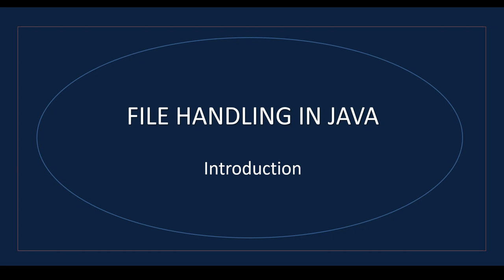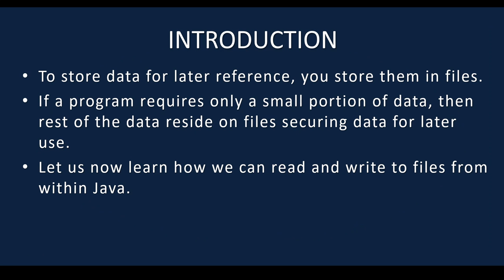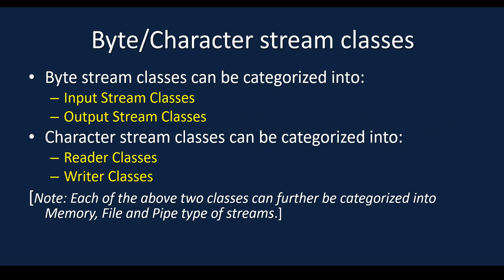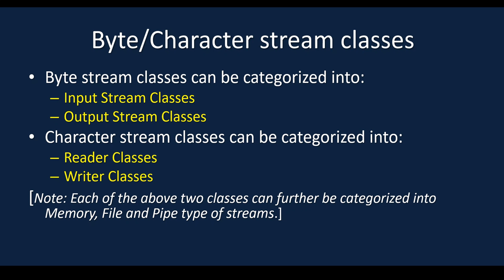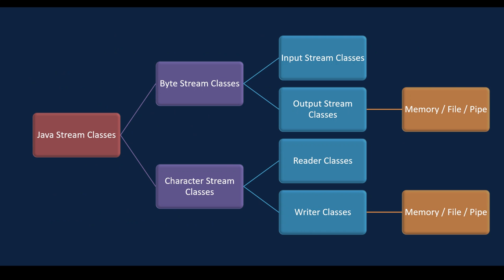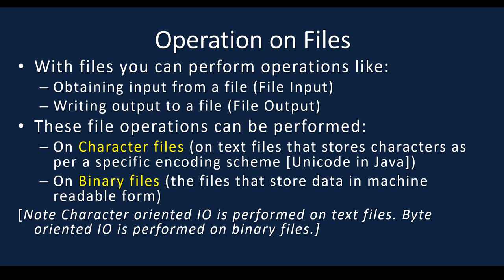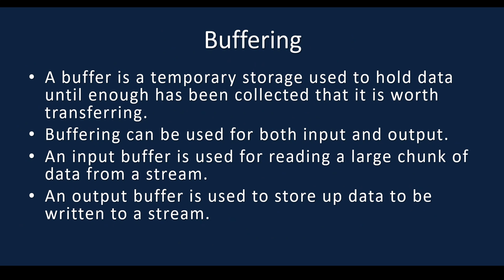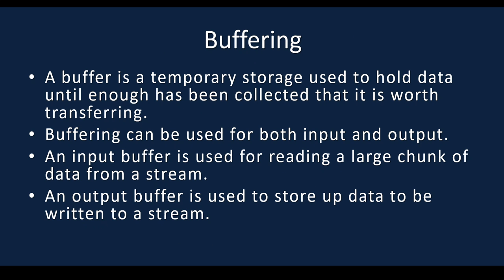File Handling in Java | Introduction | ISC Class 11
This video introduces operations on files in java. Types of streams used.